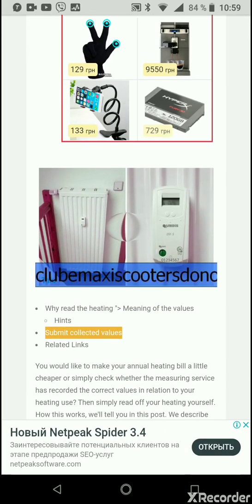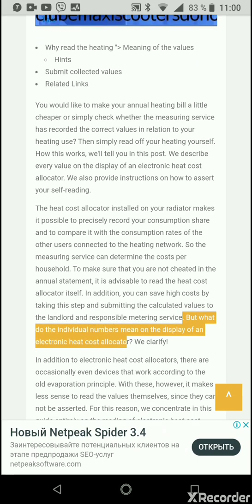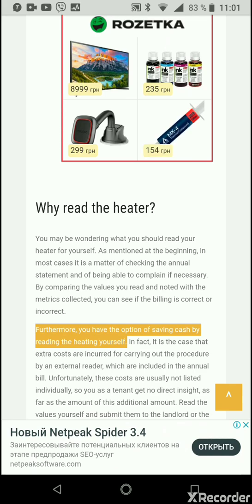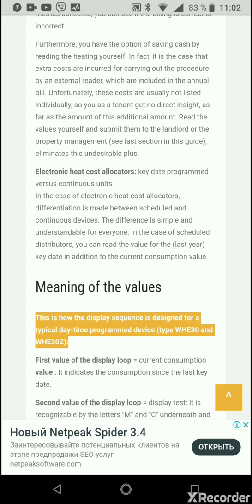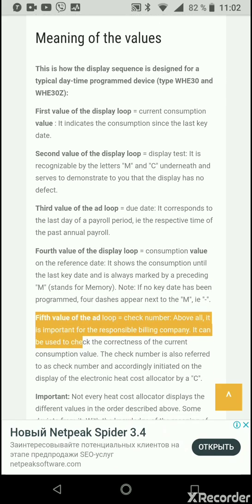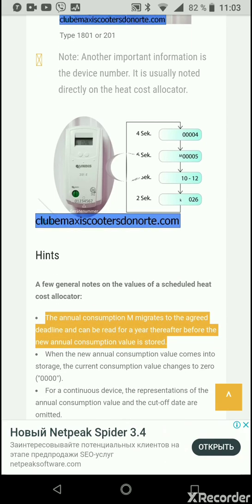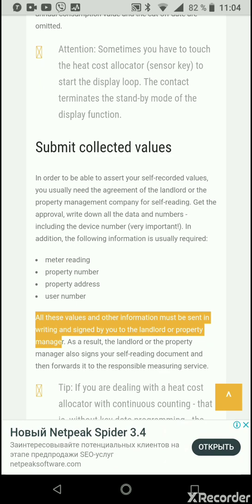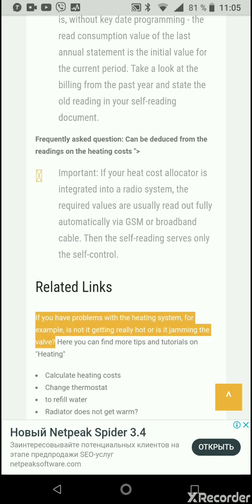Read the heating correctly - all values ​​on the heating cost allocator explained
In this manual, all values ​​on the heat cost allocator are explained in detail and you will learn how to read the heating.